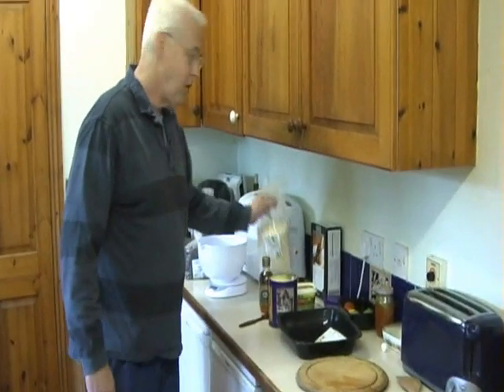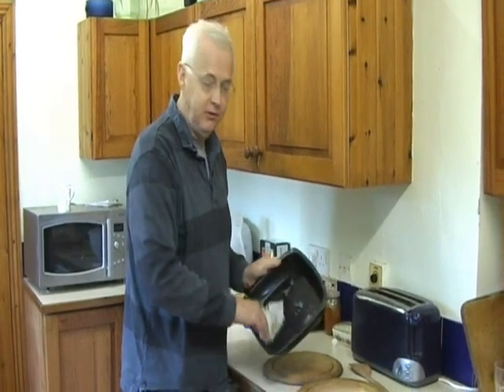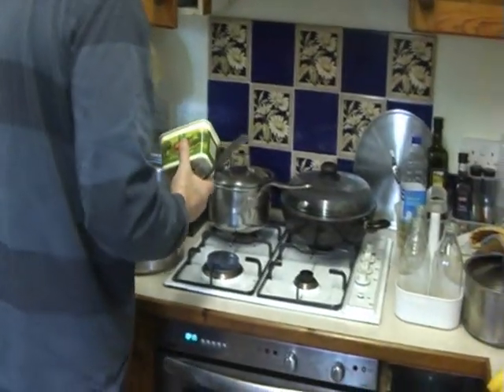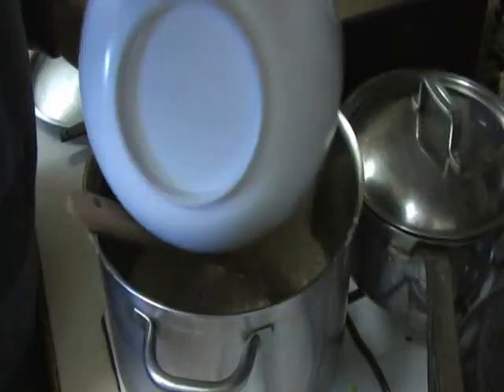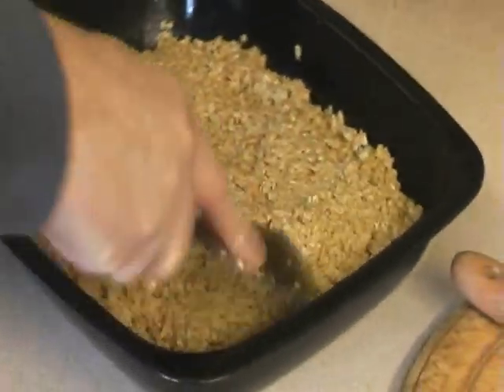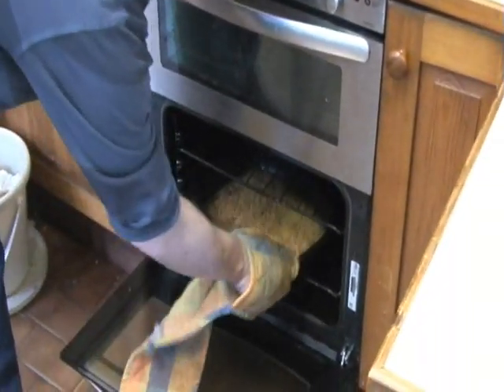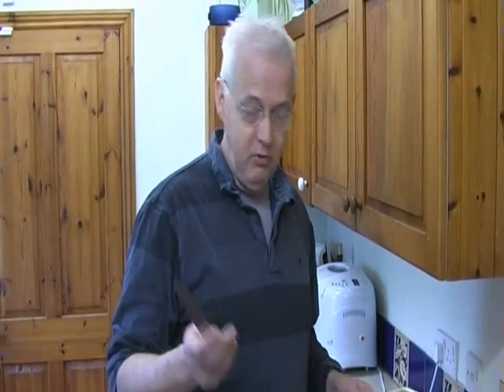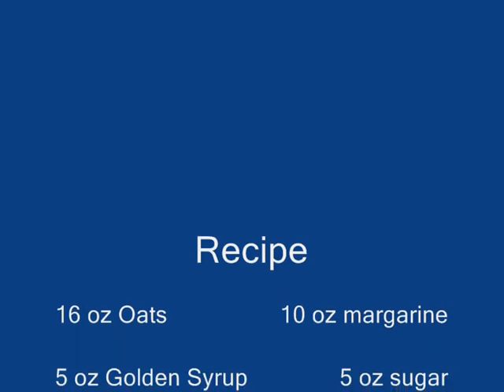Bernard's Flapjack Recipe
Bernard's Flapjack Recipe for Chorlton Cooks